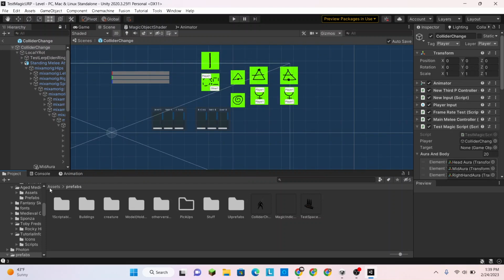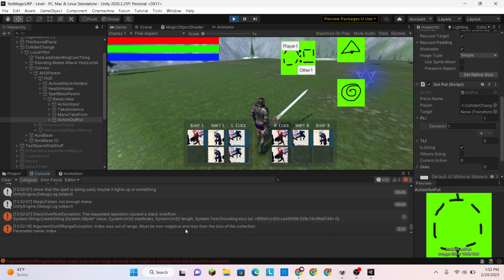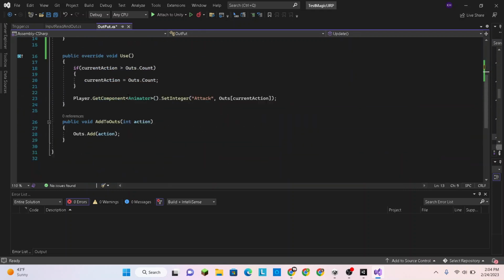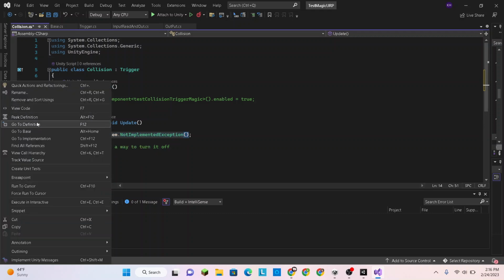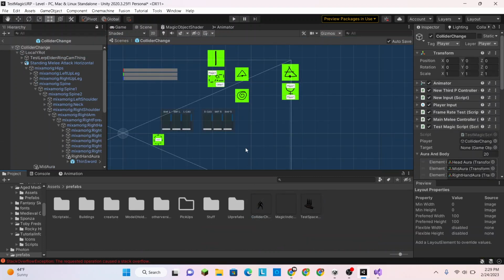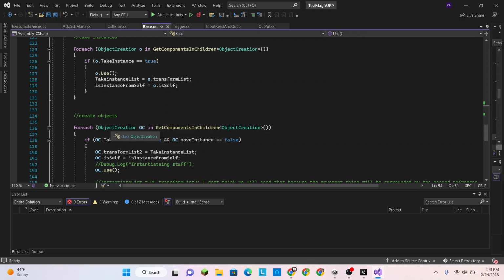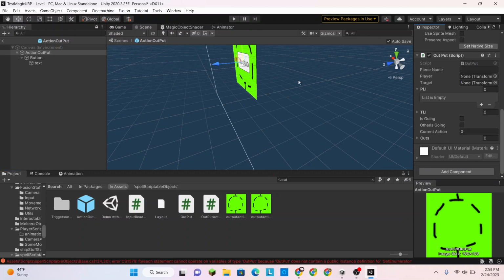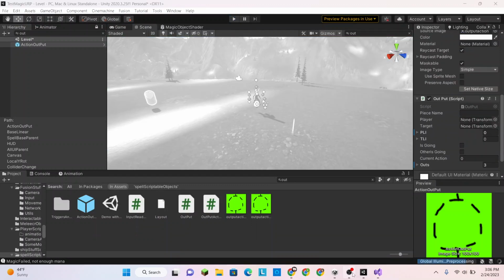Why I hate game dev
bluuuuuuuuugggggggggghhhhhh vomit gross nasty cheese or something